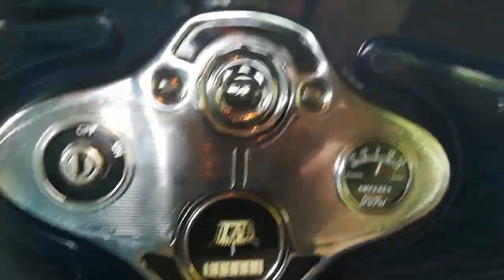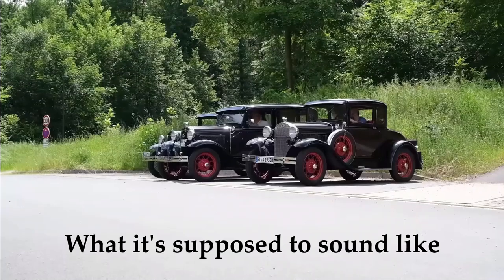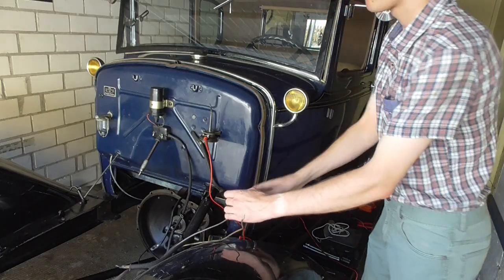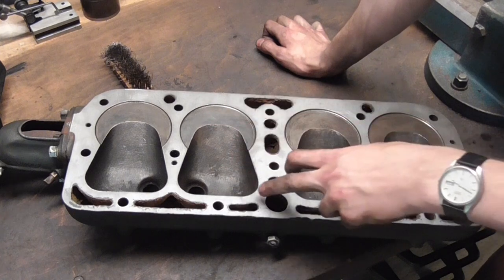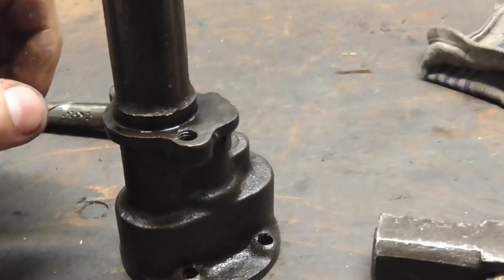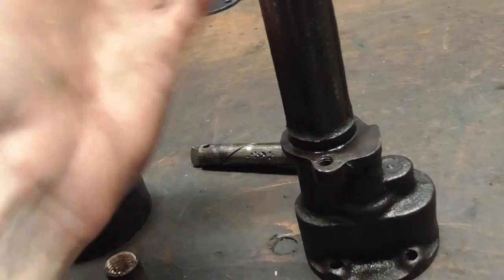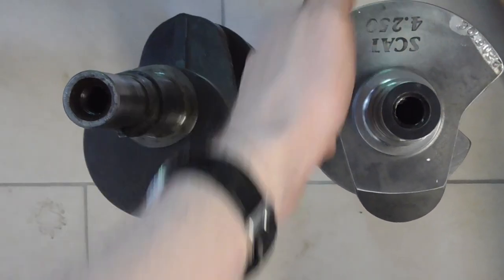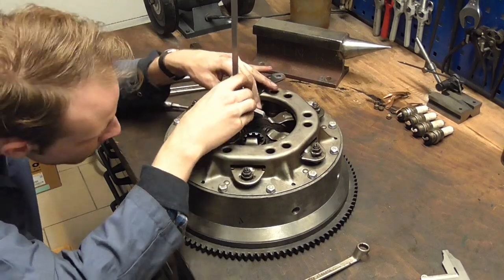Model A Mechanics Log #2: Preparing the Big Day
While the engine block is out to be rebuilt, I spend my time making sure the car is back on the road as quickly as possible, once the engine is back together.
All the different projects are listed up in this compilation.
0:00 - Introduction
3:30 - Lights
4:48 - Axle Shim
5:50 - Fender Bracket
6:30 - Horn Relais
7:30 - Light Switch
8:00 - Indicators
9:48 - Exhaust
10:04 - Cylinder Head
12:22 - Water Pump
16:10 - Oil Pump
19:08 - Pump/Cam Drive Gear
20:07 - Insert Con-Rods
20:42 - Counterweighted Crankshaft
21:10 - Lightening Flywheel
23:46 - Clutch Pressure Plate